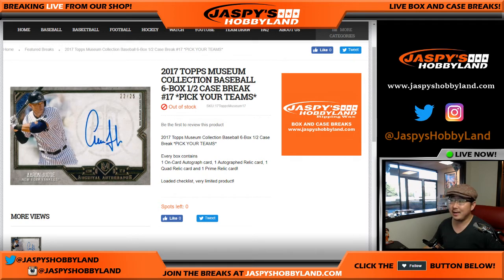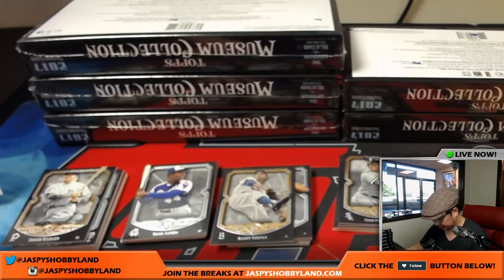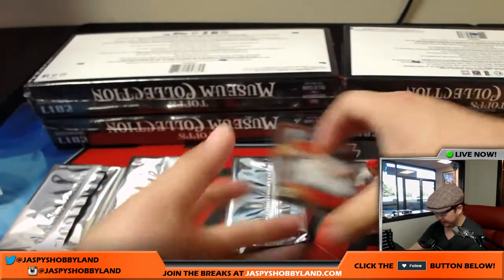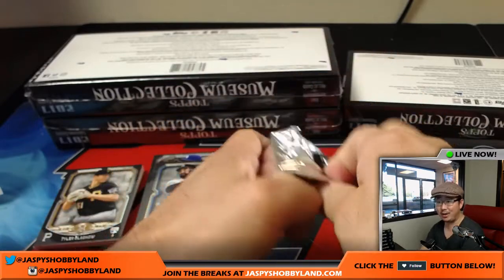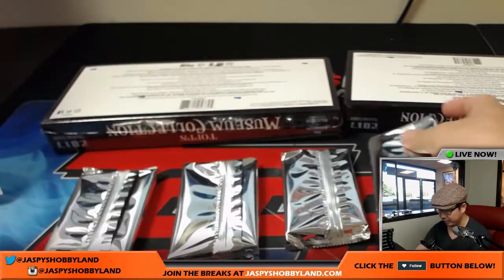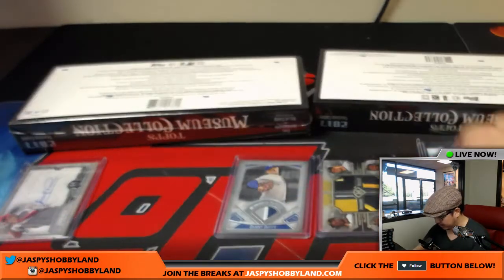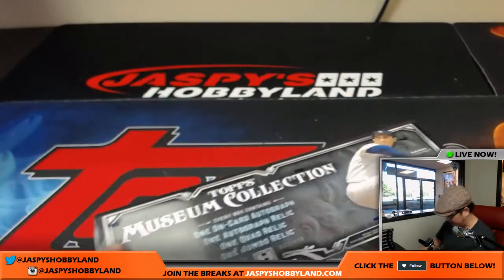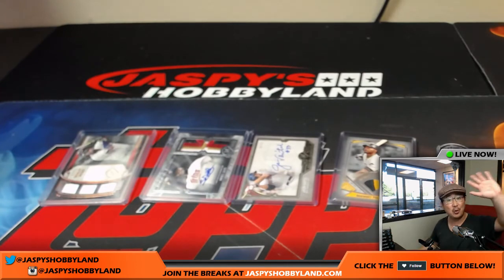Fri., 7/7/17 [6Box (1/2) PICK YOUR TEAM] #17 - 2017 Topps Museum Collection MLB Baseball